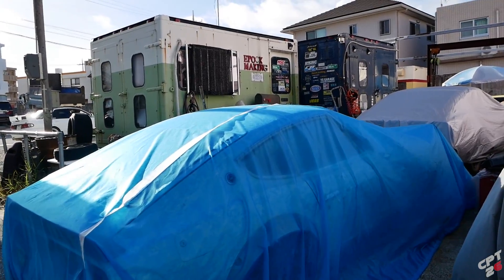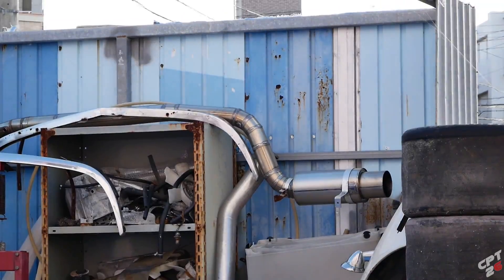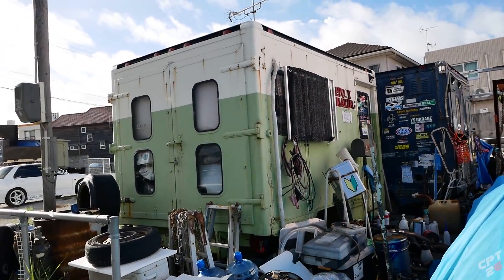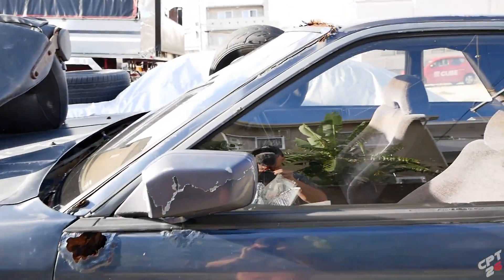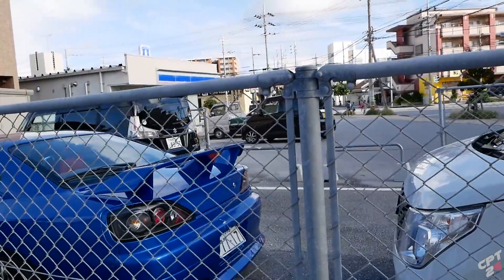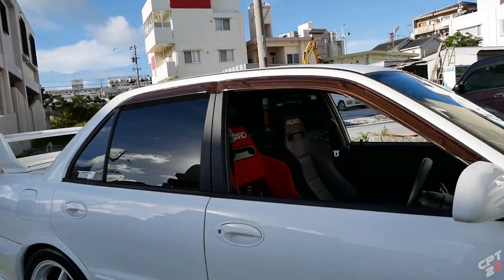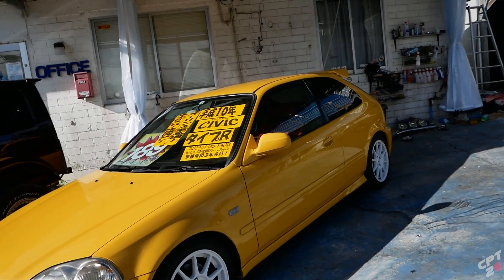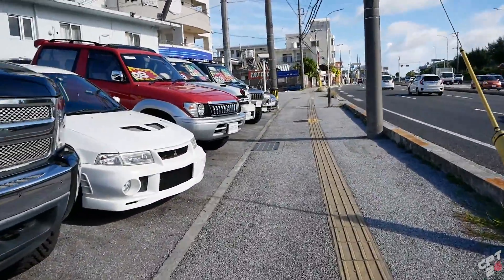I FOUND SO MANY CRAZY JUNKED CARS IN JAPAN (GTR, PULSAR GTI-R, 280Z, CELICA GT AND MORE)!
These were the craziest finds to date! I found a bunch of your favorite JDM legends rotting away in a lot here in Okinawa, Japan. I also did an update to the last Cars for Sale vid! What do you guys think about these cars?

FOLLOW ME ► @Capt Two6

Go check out for some awesome, affordable polarized sunglasses.

Help me reach 50k Subscribers by clicking that SUB button (so close)!

You can ship things to me here:
Jason Pennybaker